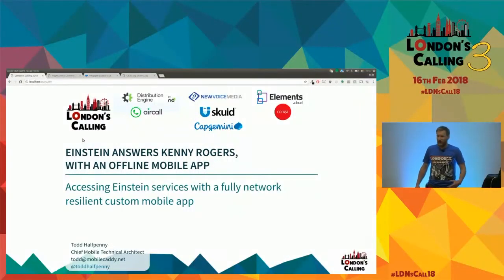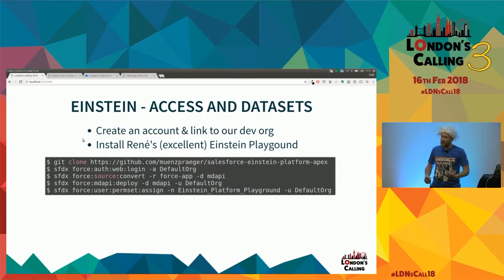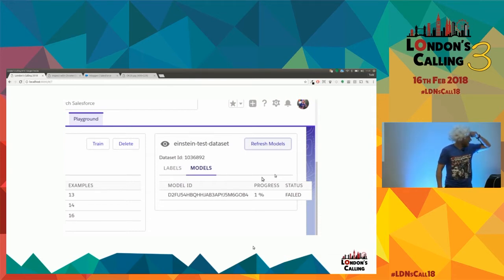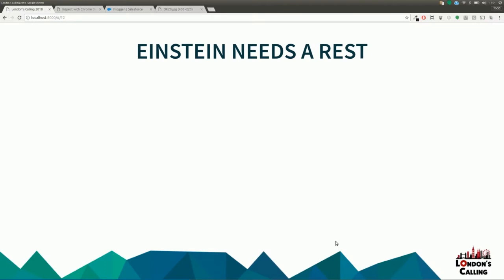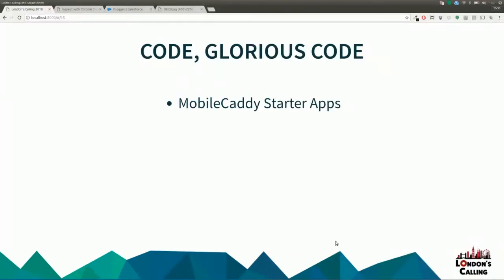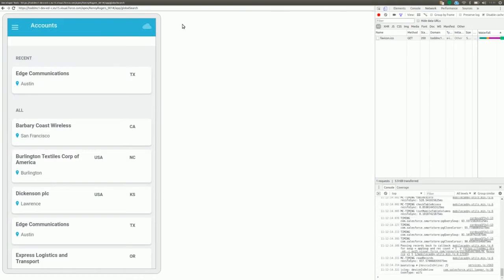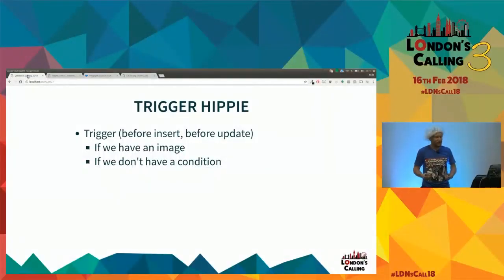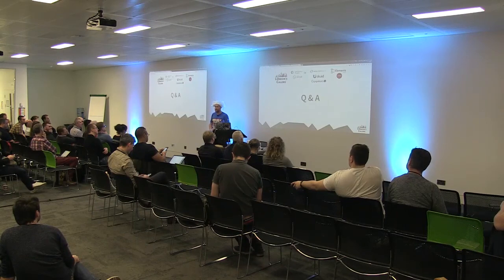Salesforce Einstein answers Kenny Rogers with an offline mobile app with Todd Halfpenny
Kenny Rogers just dropped in to find out what condition his condition was in. Thankfully Einstein has his mobile handy and uses it to differentiate Kenny’s measles from his prickly heat. Enough of hotdogs, let’s get real.

Using the Einstein Vision API we’ll create a custom, cross-platform, offline-enabled mobile app that can identify various skin conditions. We’ll look at Einstein models, training, REST API and using all this from an image capturing mobile device.